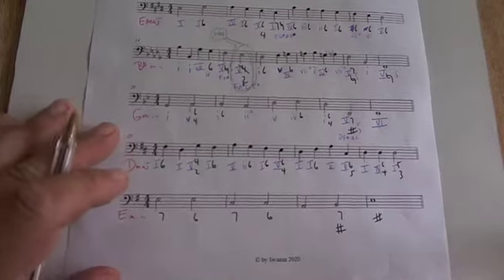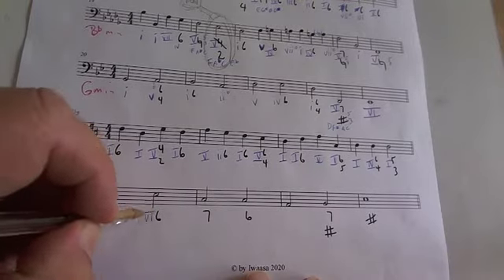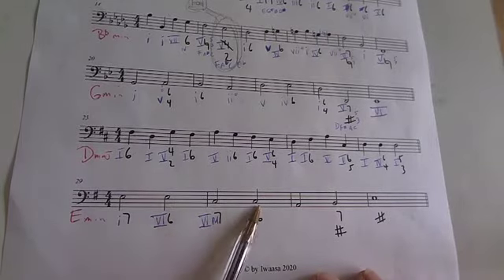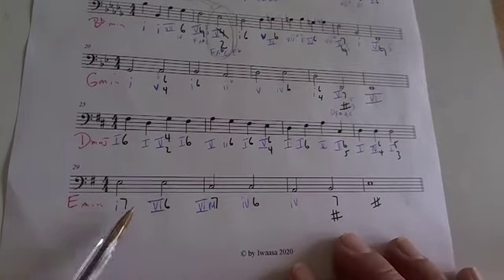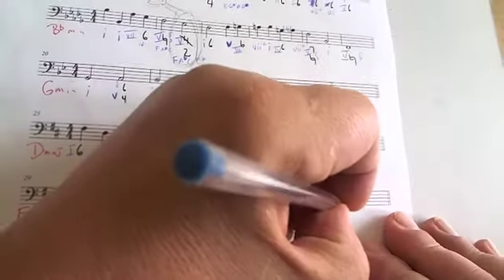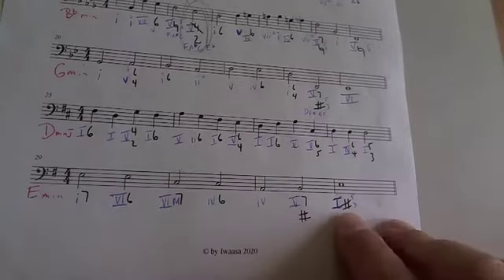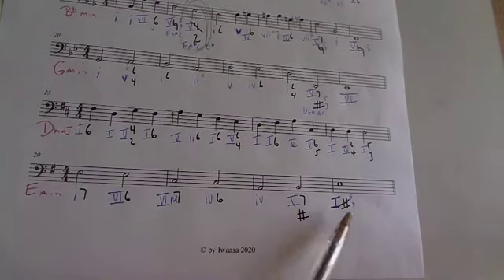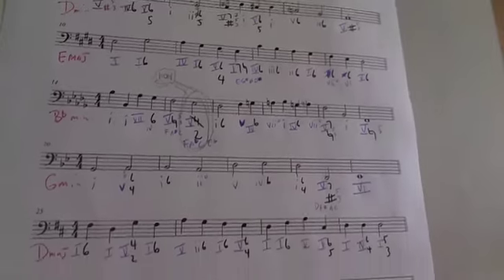Figure it out line 7